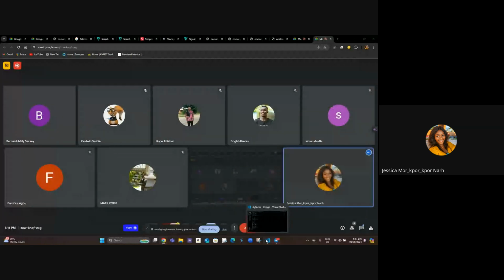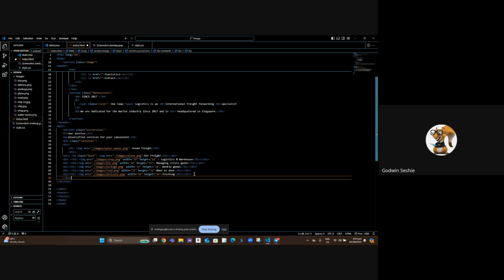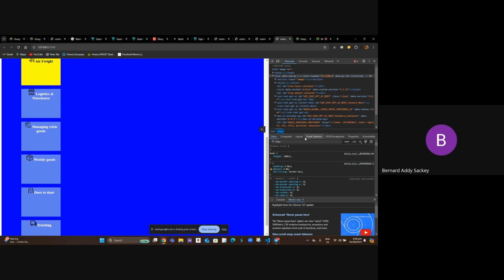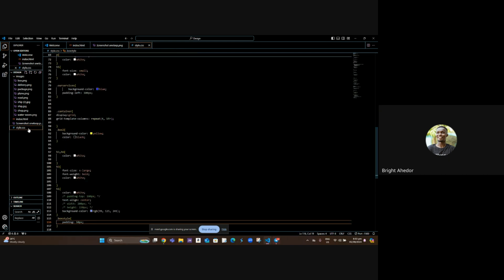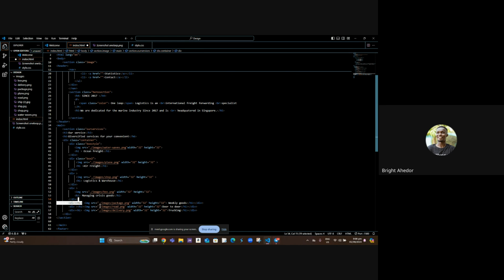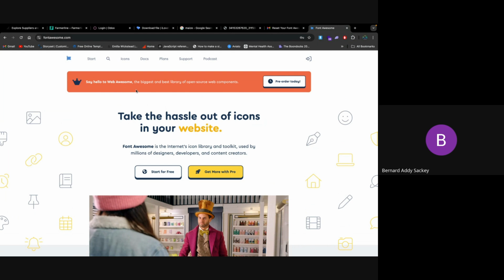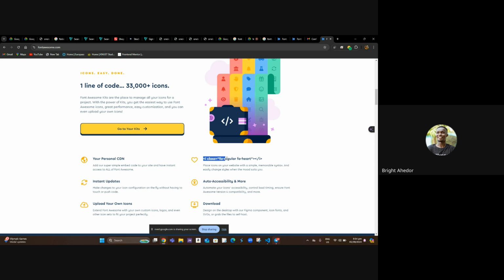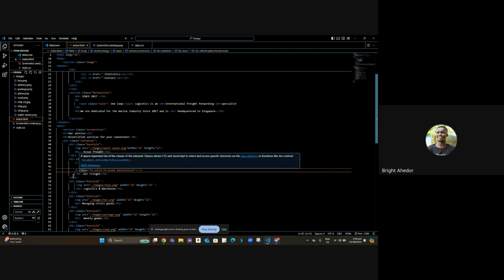HTML and CSS in Action technomads (Trailblazers)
HTML and CSS in Action Trailblazers